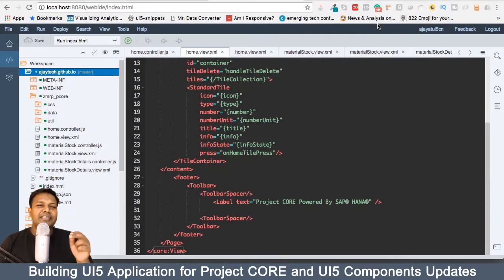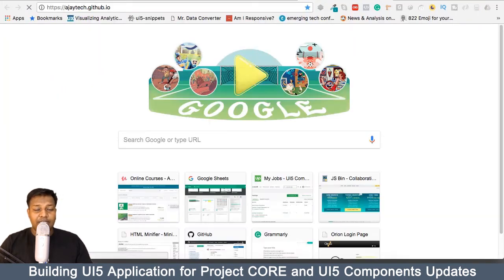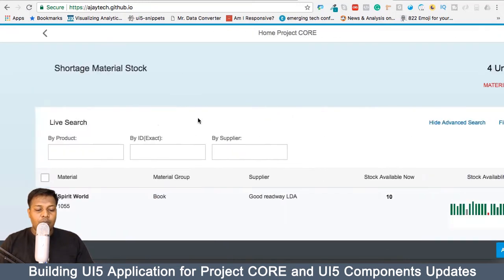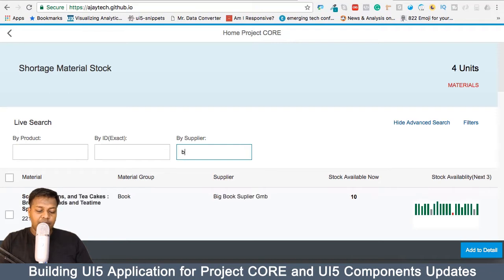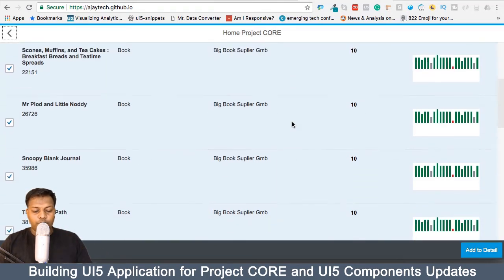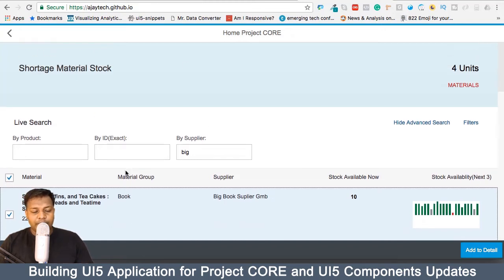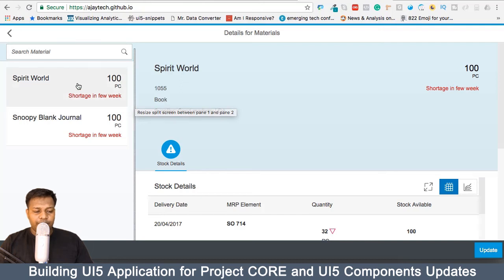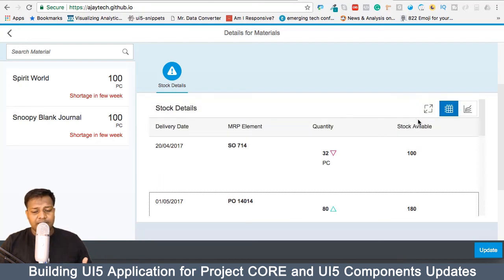Building UI5 Application for Project CORE UI and UI5 New Components Updates(2018)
This course is for developers, designers and Architects who are using UI5 Library version v1.52  or wants to learn the new updates and development paradigm with UI5.

We have put our best to show you how the new changes are in UI5 Library with the help of project. We would be covering this course for 3 week period where we will cover :

1. How the templating in Web IDE is used to build UI5 Projects.
2. New routing of the application when the complexity increases.
3. Git setting with Web IDE.
4. We would be building Project CORE UI as part of project-based learning and cover new components which are not covered in UI5 Professional development course which is our new course.
5. Handling multiple global data binding with large data sets within it.
6. Full-fledged Project Development with UI5 Library 1.52v with high complexity
7. Integration with HANA® DB oData at the end

We hope to cover the complexity in a simple and structured way so you get the best experience of Project with UI5 new Library updates.